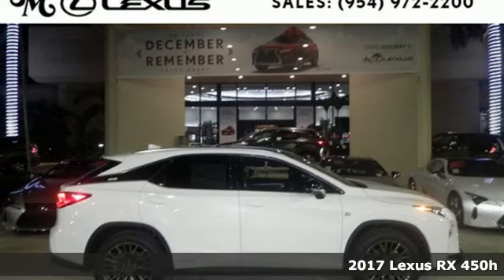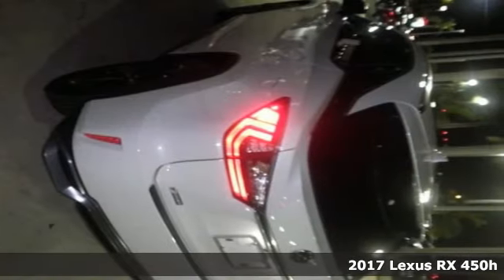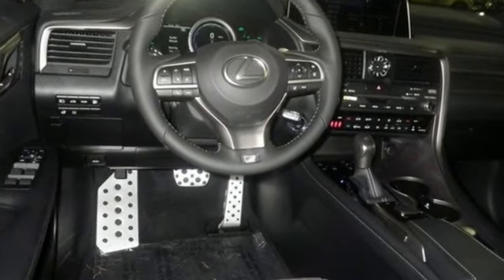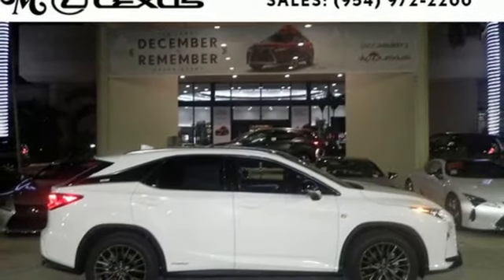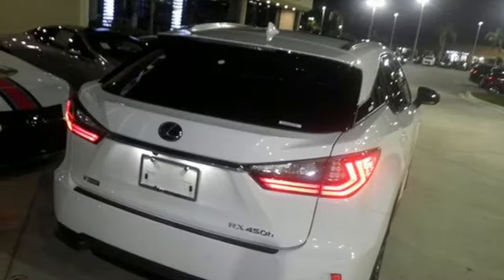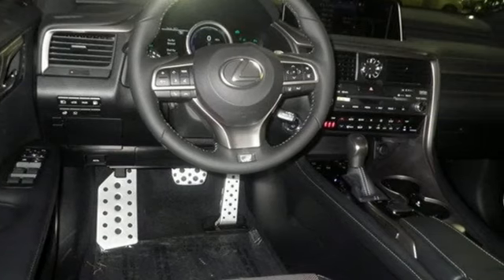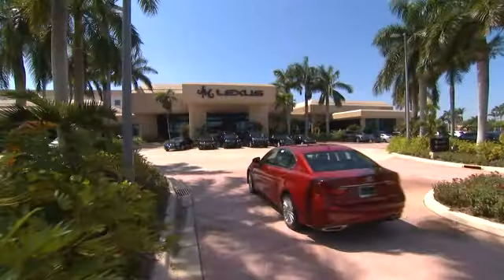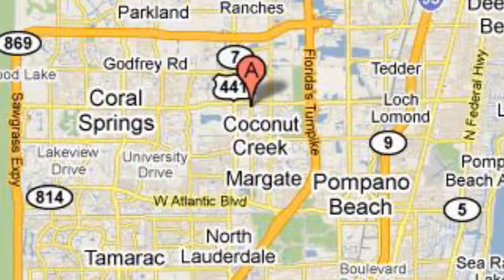New 2017 Lexus RX 450h Margate FL Fort Lauderdale, FL #707006 - SOLD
Year: 2017
Make: Lexus
Model: RX 450h
Trim: F Sport
Engine: 3.5L V6 Hybrid
Transmission: CVT (Continuously Variable)
Color: White
Interior: Black
Stock #: 707006
VIN: 2T2BGMCA3HC019977
You are currently viewing a new 2017 Lexus RX 450h with JM Lexus Your Lexus Plus Dealer! Thank you for your interest. We look forward to working with you. Stock #: 707006 Exterior: White Interior: Black Trim: F Sport JM Lexus 5350 West Sample Rd Margate FL 33073

Address:
5350 W Sample Rd